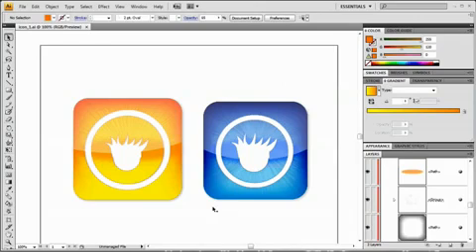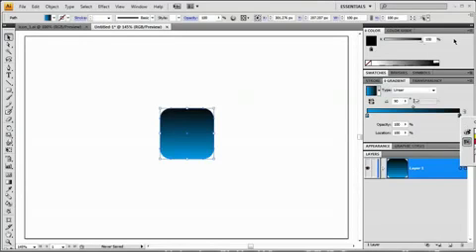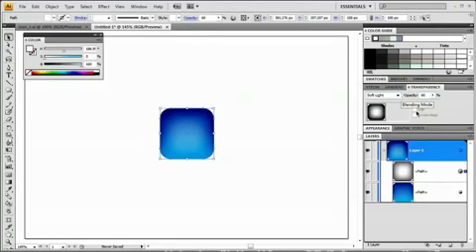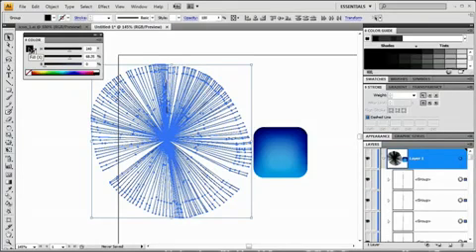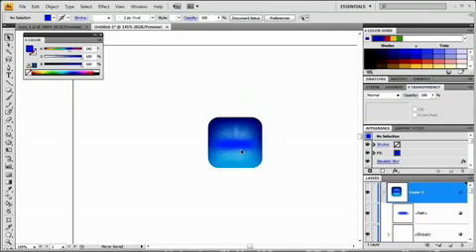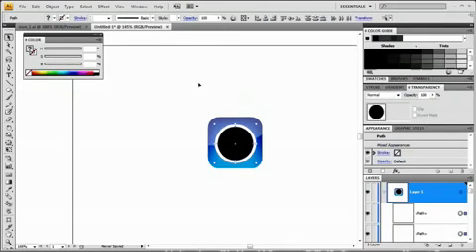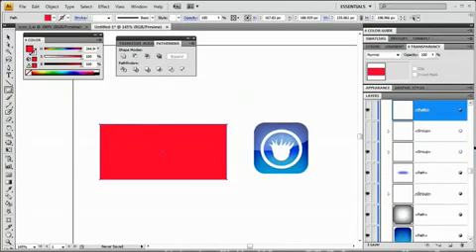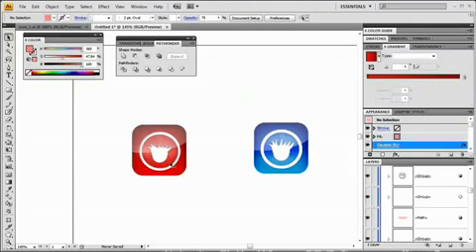Create iPhone Icons Illustrator CS4 !